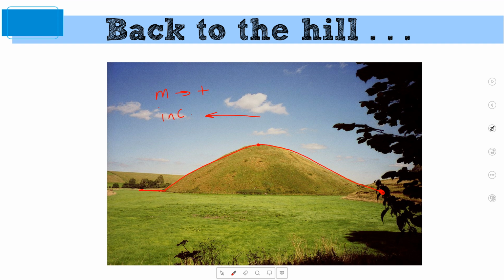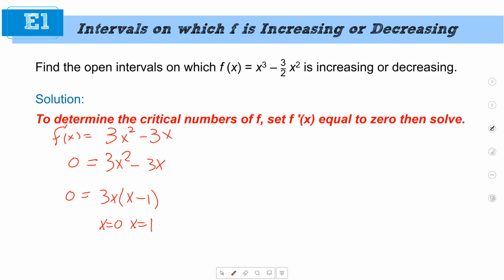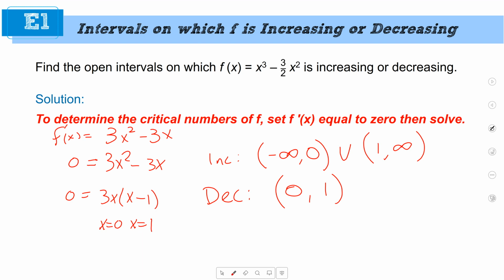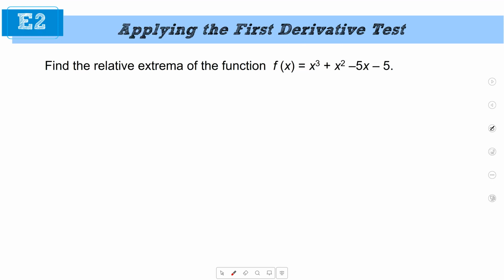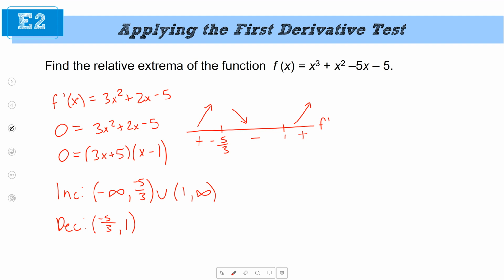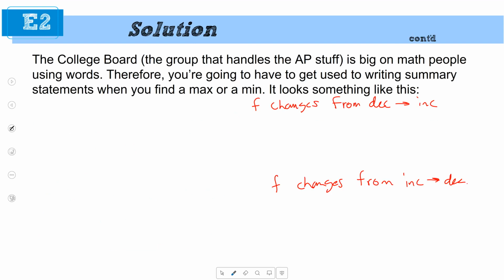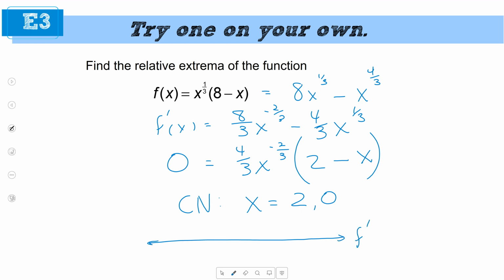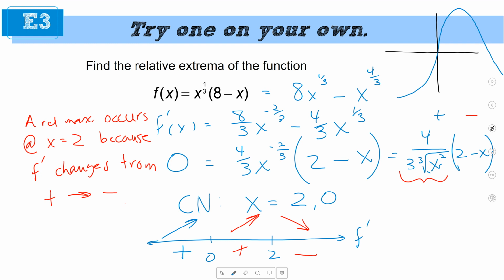First Derivative Test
Being able to find the critical numbers, how do we determine if those critical numbers are relative maxima or relative minima?